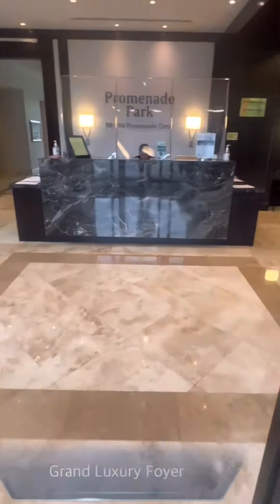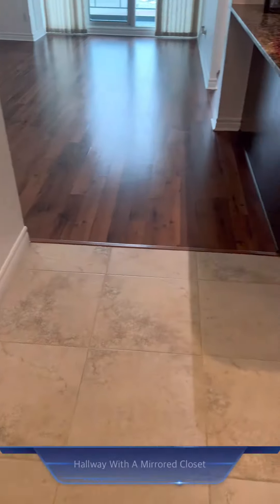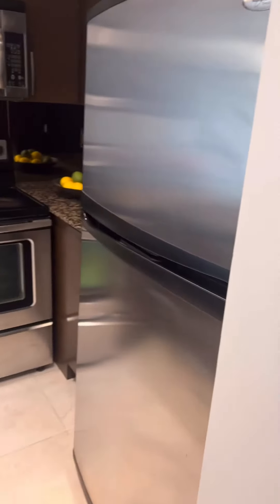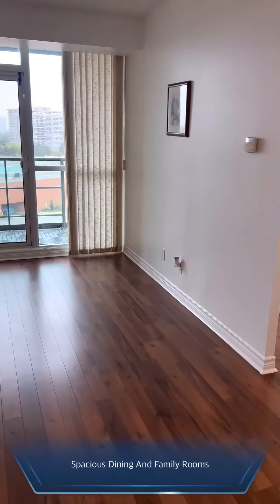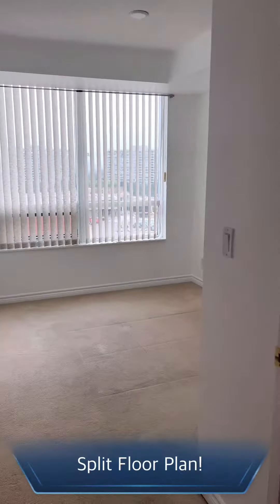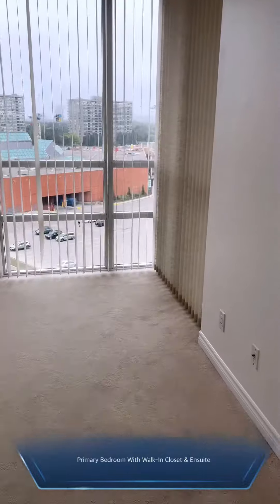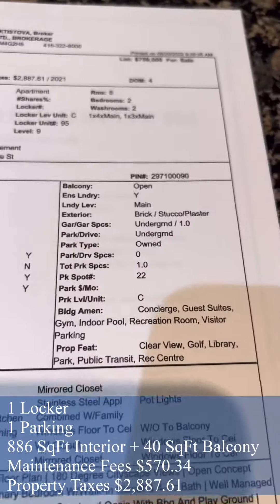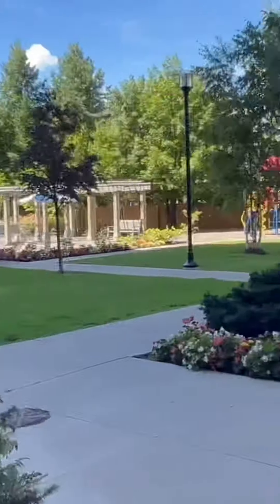SENIORS' LIVING. A GREAT CONDO TO SETLLE DOWN AFTER RETIREMENT. WELL-MANAGED BUILDING WITH AMENITIES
If you are looking for a great place for a seniors' living where you could move after retirement, you might be interested in this great condo in a very well-managed building with lots of amenities.
88 Promenade Circle Suite 901 is a condo with:

1. 2 Bedrooms And 2 Bathrooms
2. Split Floor Plan
3. Almost 900 SqFt
4. 1 Parking Spot
5. 1 Locker

IN THIS VIDEO:
00:00 INTRODUCTION
00:17 GRAND FOYER
00:25 FETURES OF THE CONDO
00:33 TOUR
02:04 NUMBERS
02:30 AMENITIES
02;48 CONTACTS

If you are RELOCATING/MOVING TO TORONTO or simply moving for the sake of a great area, reach out to me to find the best neighborhood with matching lifestyle, demographics, affordability, and a vibe.

Give me a call. I will be happy to find a new home for you!